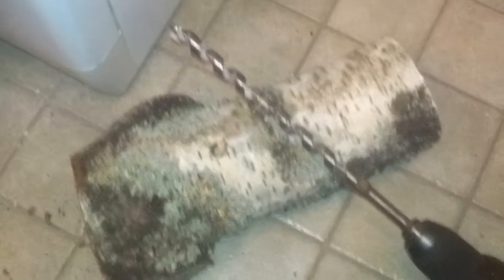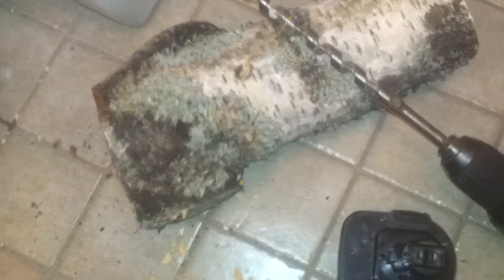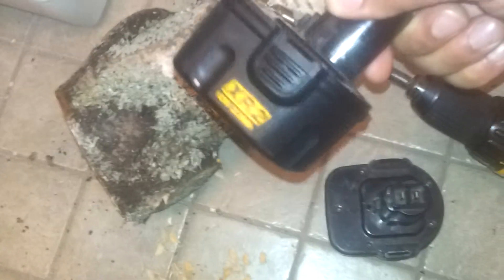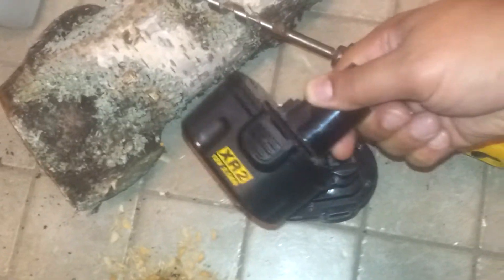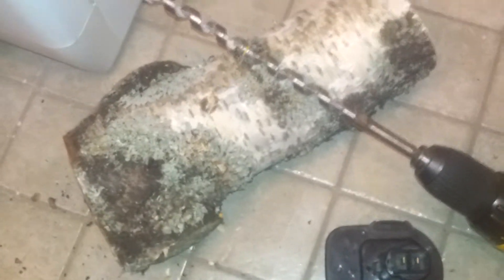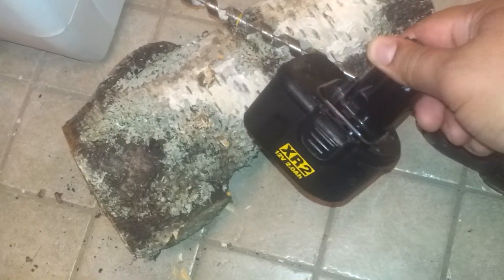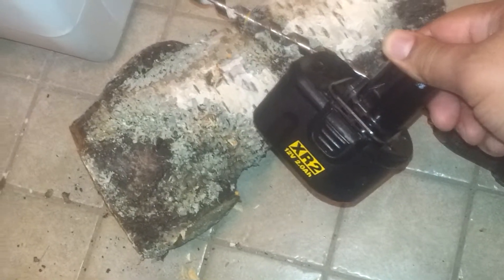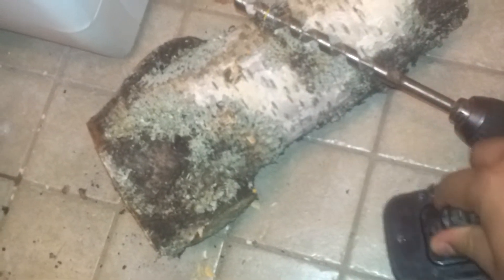Battery Test: 7yrs old battery vs. new Chinese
I changed cells to one of my original Dewalt battery packs. Cells are from eBay and they came from China. Rated 1.2v 3300mAh named as Ultracell. Original battery pack is 12v 2000mAh (10x 1.2v 2200mAh)